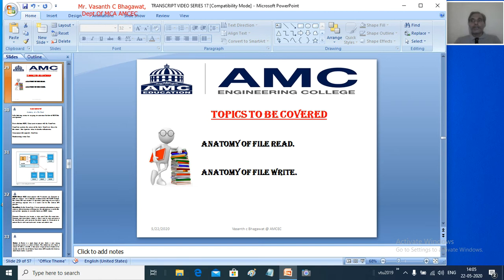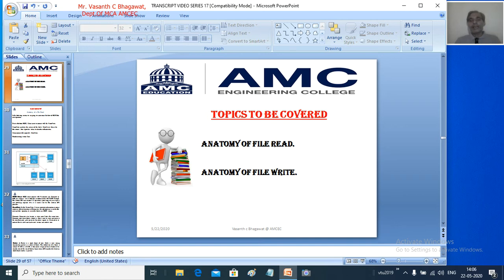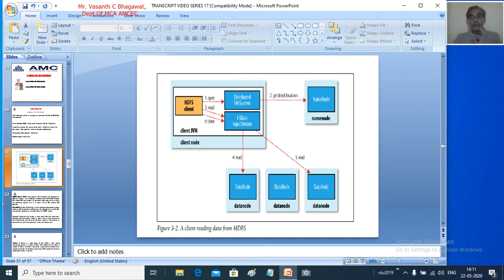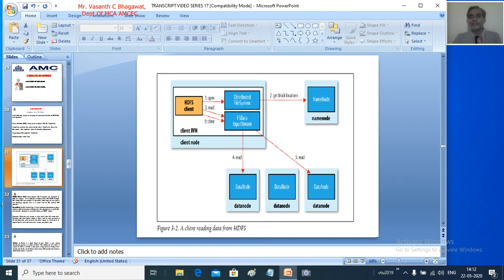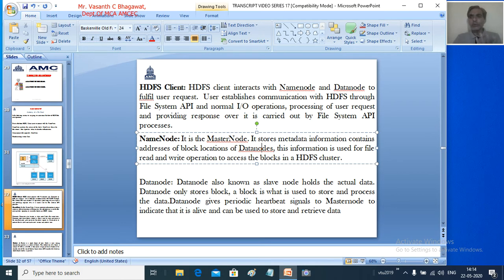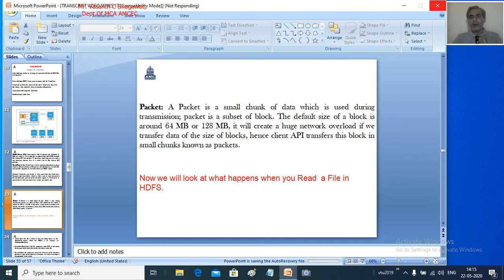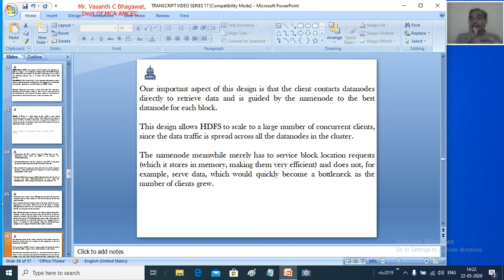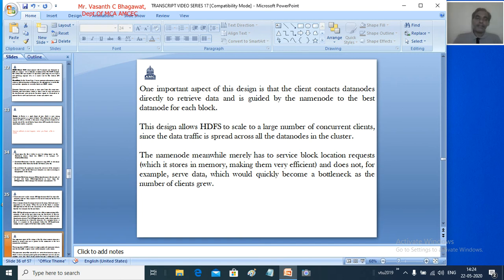Lecture Series 18 ANATOMY READ WRITE FILE